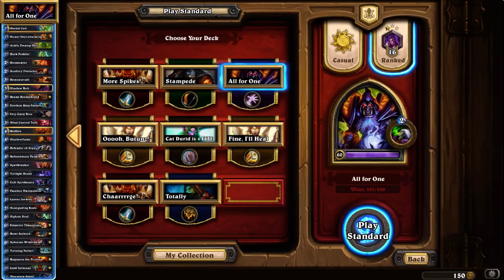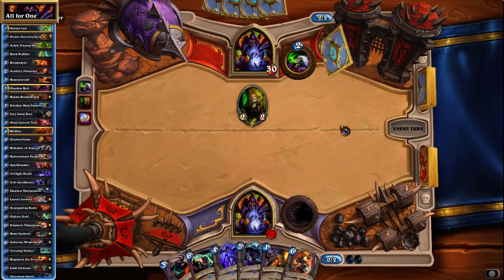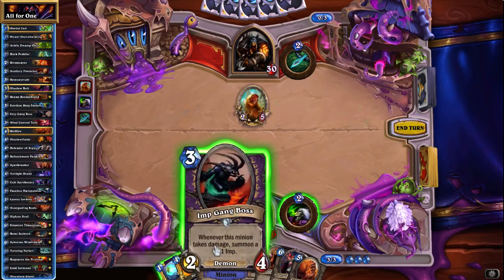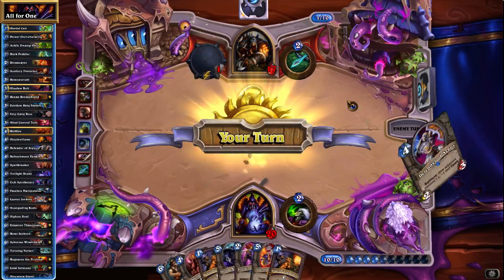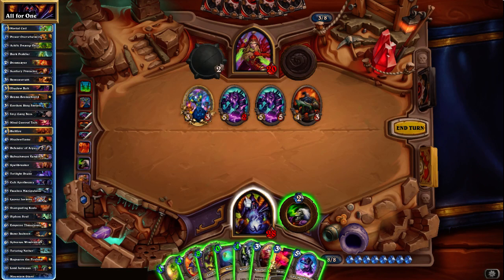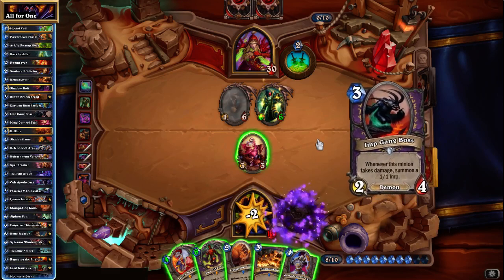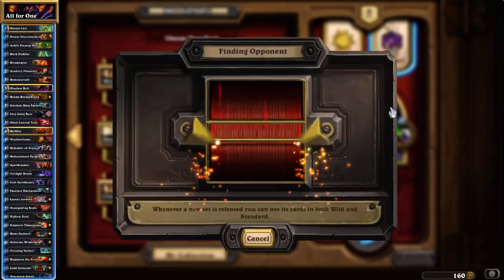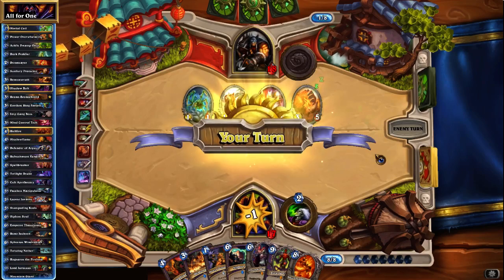Hearthstone (Old Gods): Combo Renolock - Rooster Plays... [Standard Season 28]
In this episode:
We return to the trusty old combo version of the Renolock deck, which should do well against all those pesky Warriors. Now where did they all go?

00:34 vs. Tempo Mage
05:40 vs. Zoo Warlock
11:15 vs. Midrange Hunter
22:26 vs. Reno Rogue (epic battle!)
39:40 vs. Midrange Hunter

In this series we play the Hearthstone ladder in the very first Standard season: the year of the Kraken! We examine a different deck every time (for the month, at least) and explaining our train of thought. The aim is not to rank highly, but to improve!

Daily content includes let's plays, first impressions and helpful gameplay commentary.

Coming soon:
-more series starting in the coming weeks!
-more Renowned Explorers challenges!
-daily Hearthstone videos, and more!